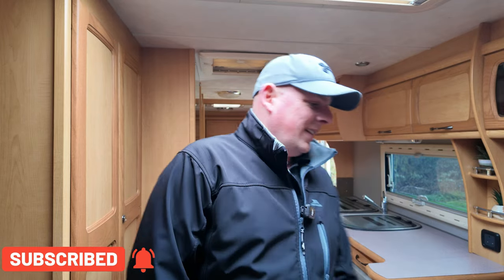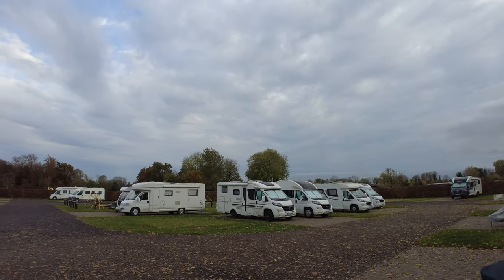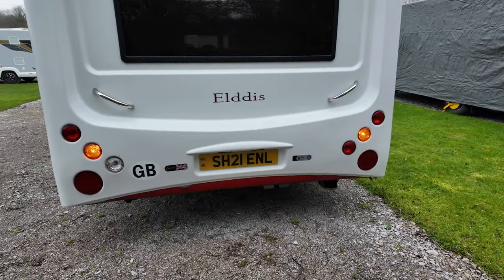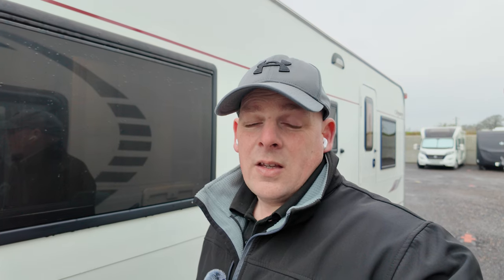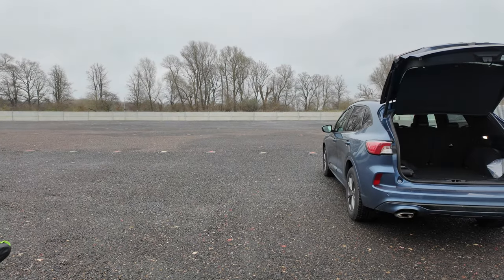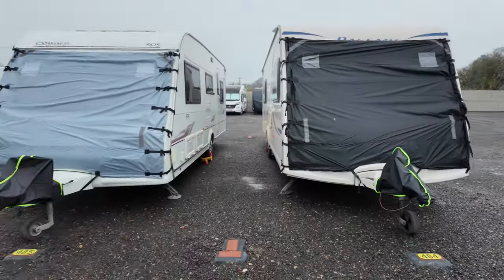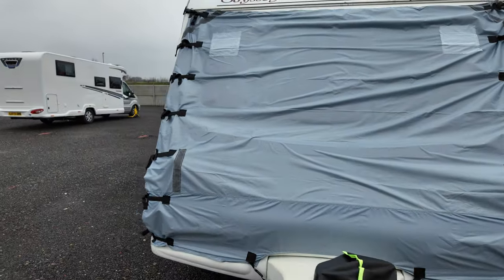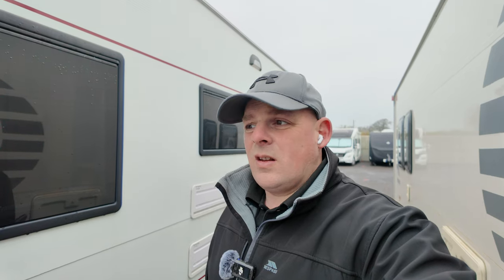Moving the caravan to a proper storage yard |Caravan Vlogs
Today we moved the caravan from the campsite to a proper storage yard, that we having be waiting to get built since November 2023